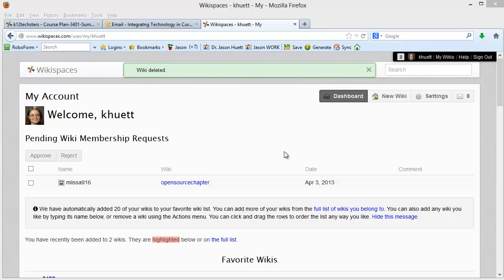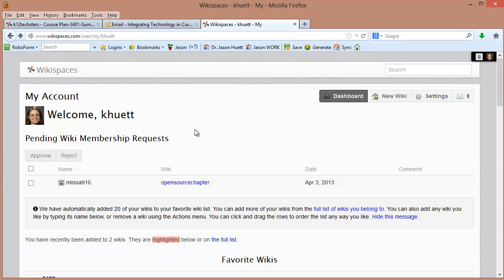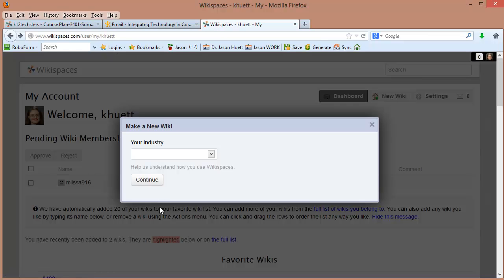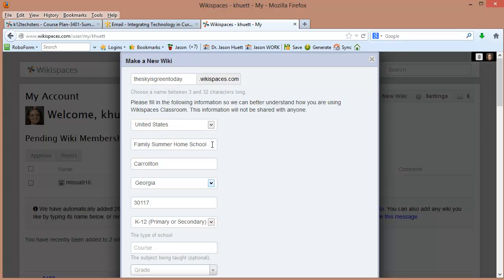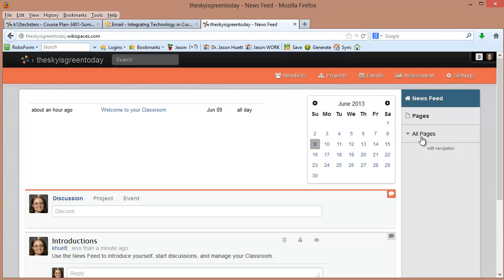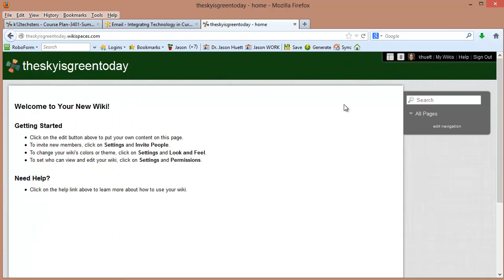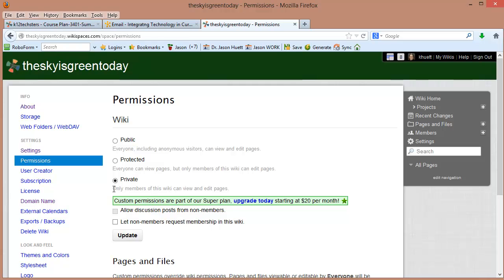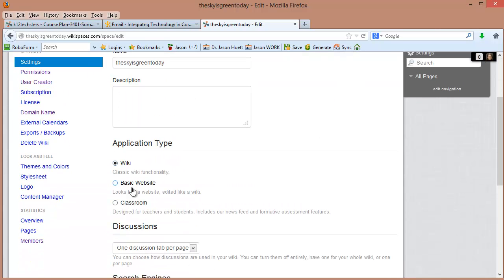Getting Your Wiki to Look the Right Way (Summer 2013+)